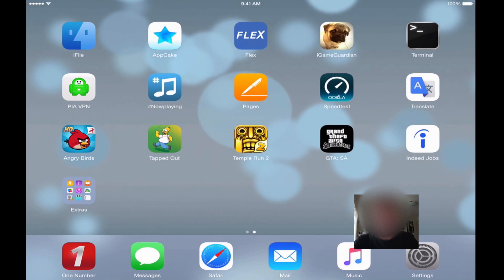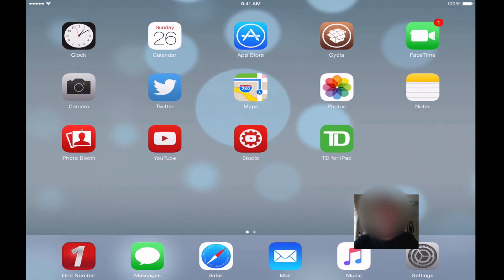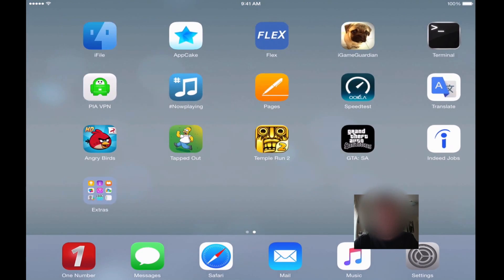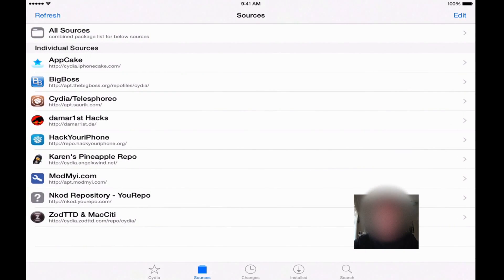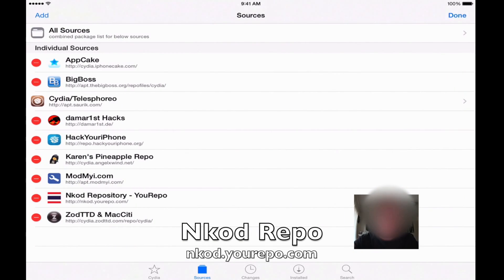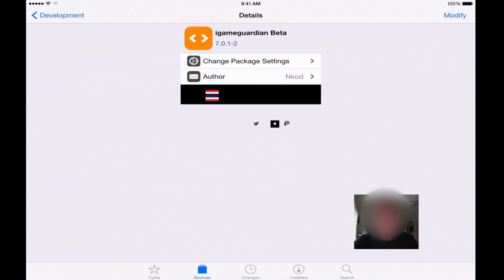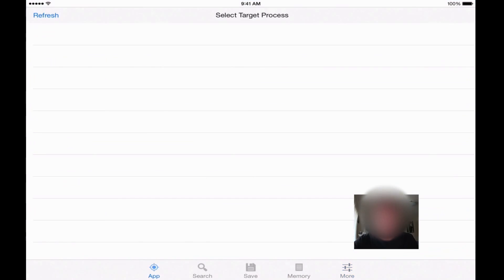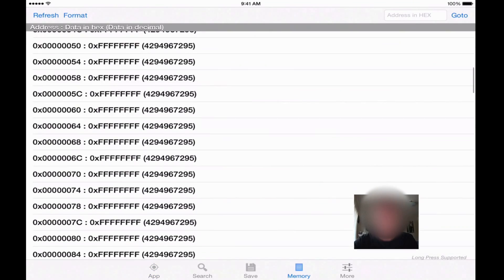How to get iGameGurdian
How to get iGameGurdian game hack/alteration tool for iOS

Without it, you are played by games; with it, you play games in your own rules!
“iGameGuardian” is a game hack/alteration tool for iOS. With it, you can modify money, HP, SP, and much more. You can enjoy the fun part of a game without suffering from its unseasonable part.